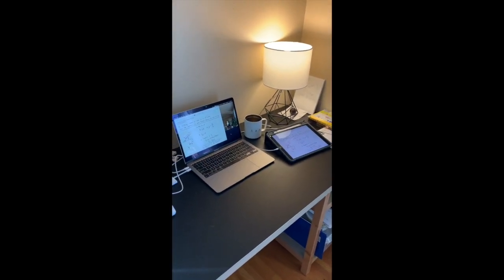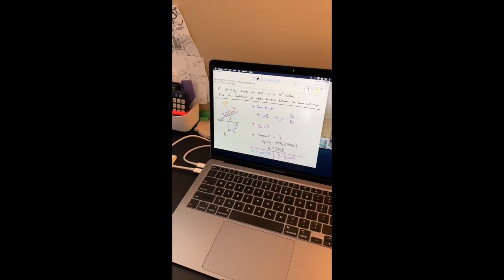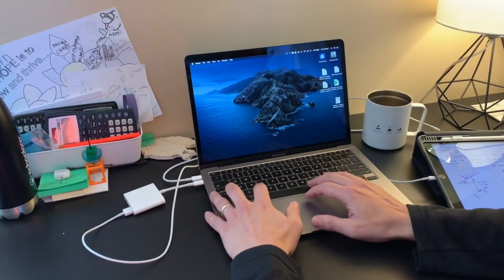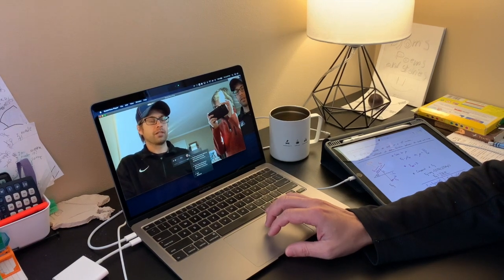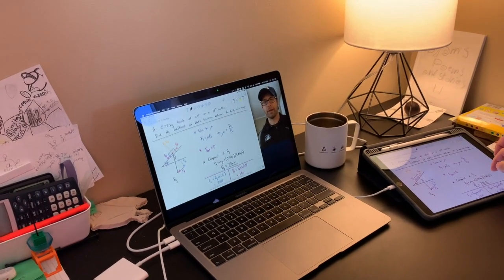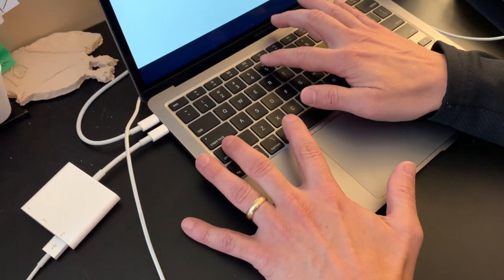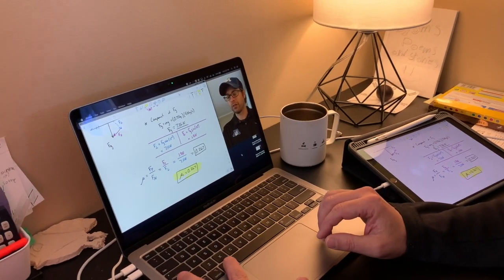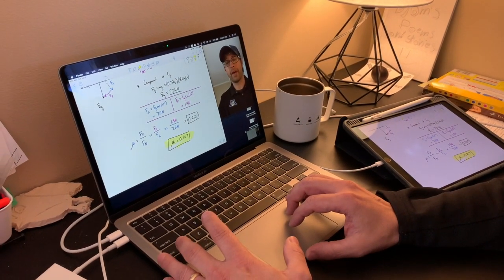Mirror your iPad to Mac for Recording Lessons with Quicktime and ScreenCapture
Step by Step tutorial for setting up your computer and iPad to record iPad apps and your face at the same time using Quicktime and ScreenCapture.